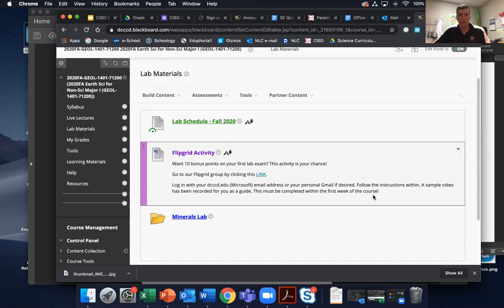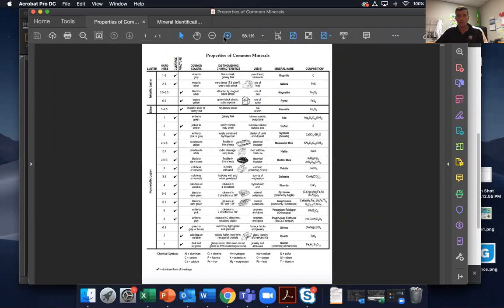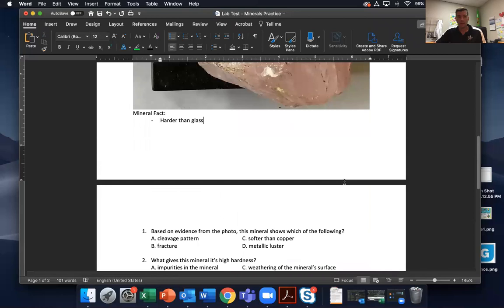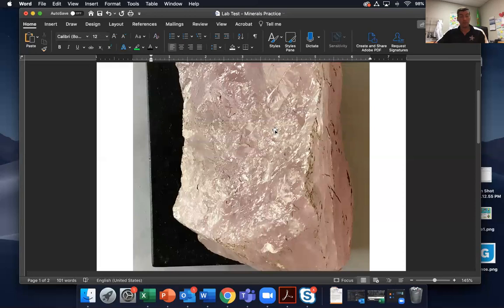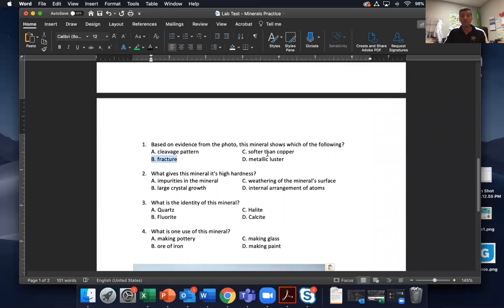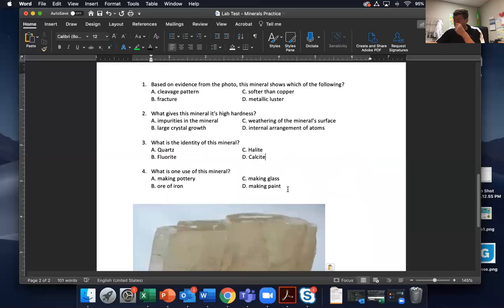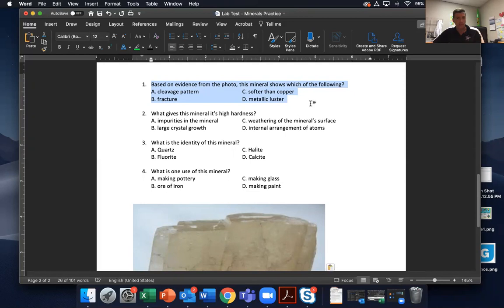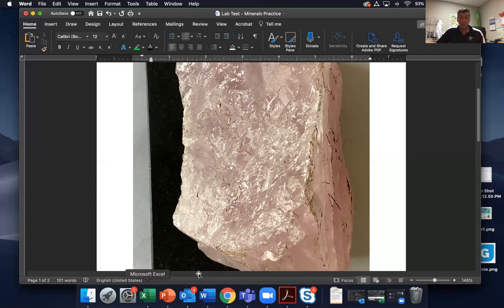Announcement - Minerals Test